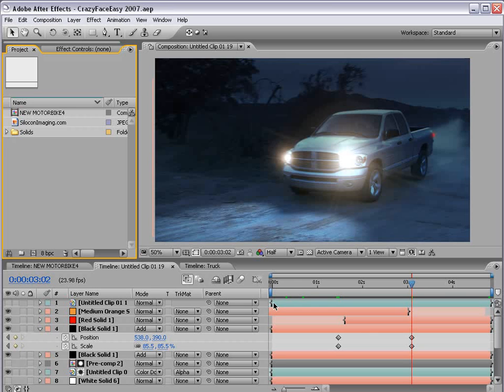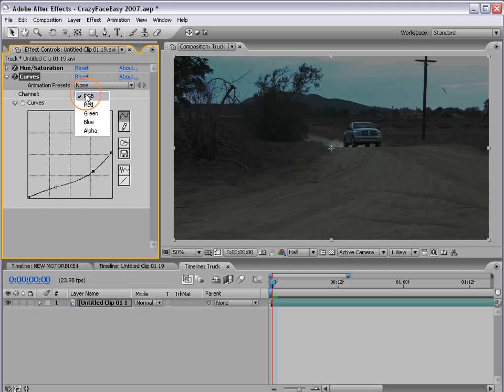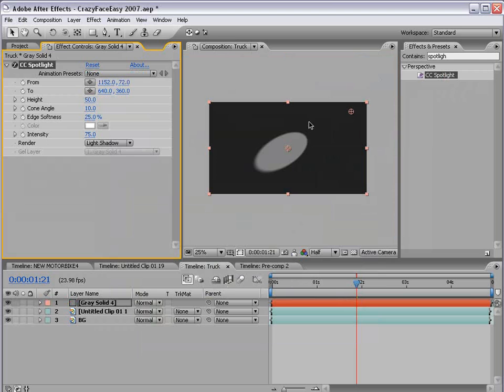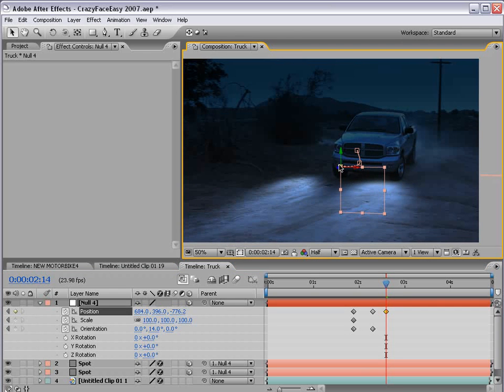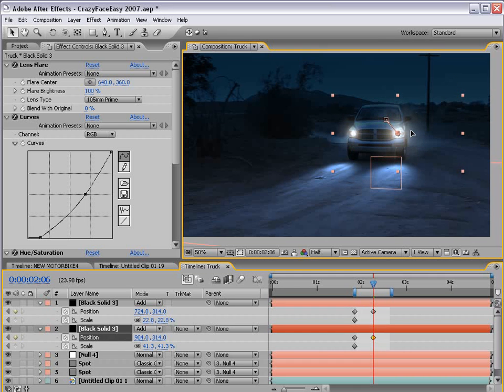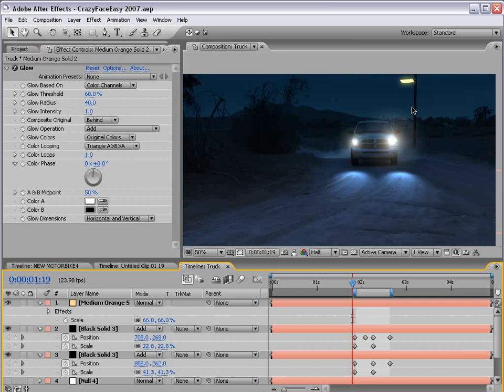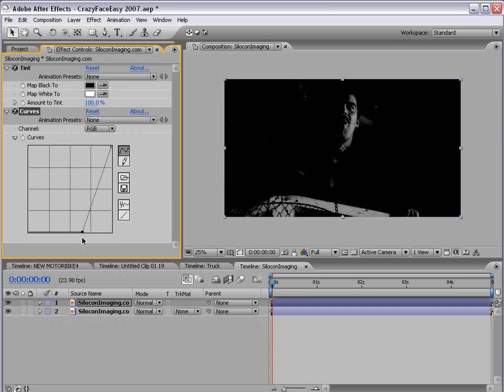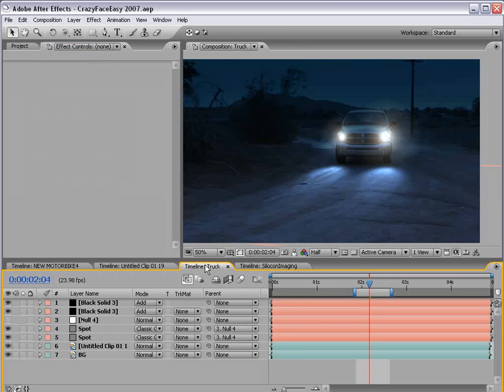44 Day to Night